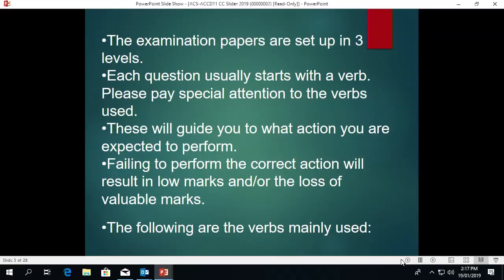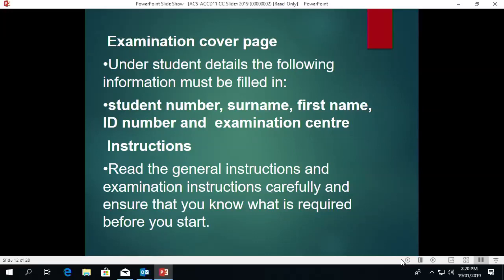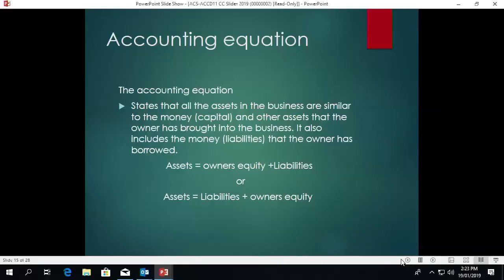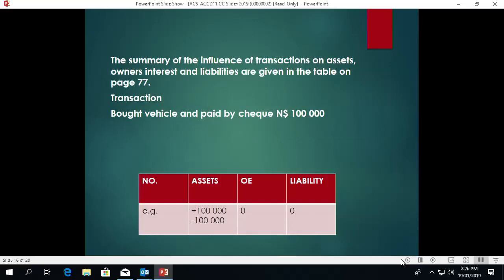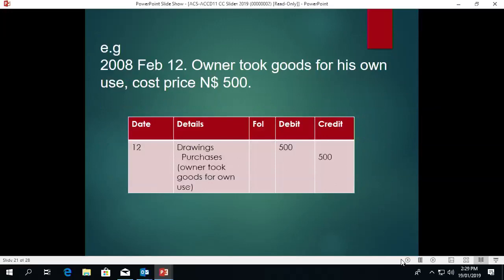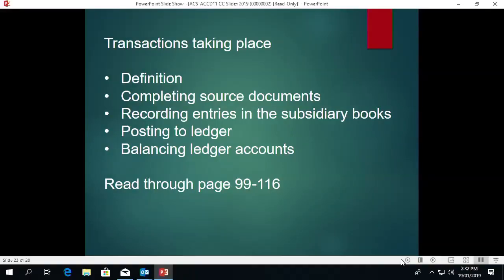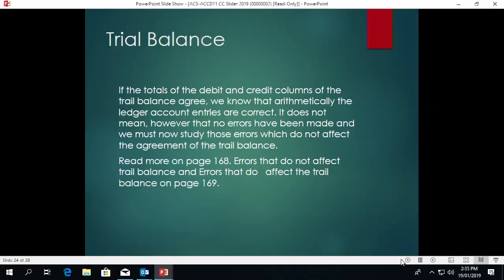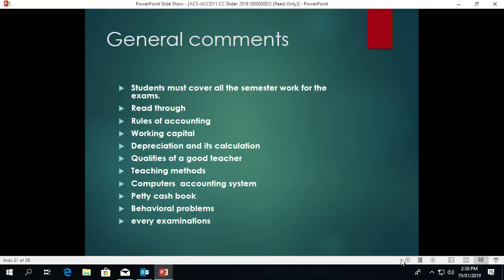IOL CC ACS ACCD11